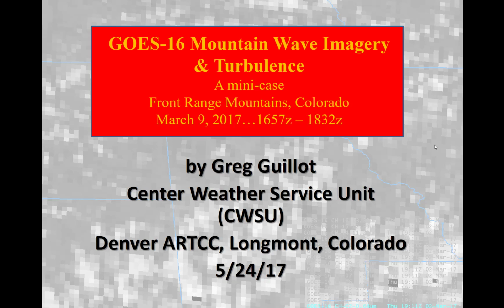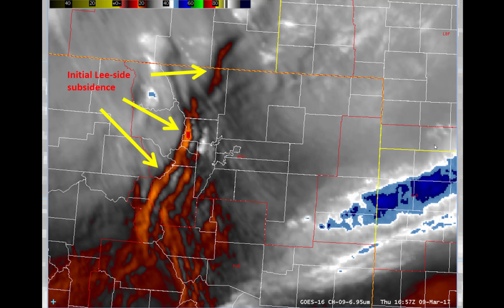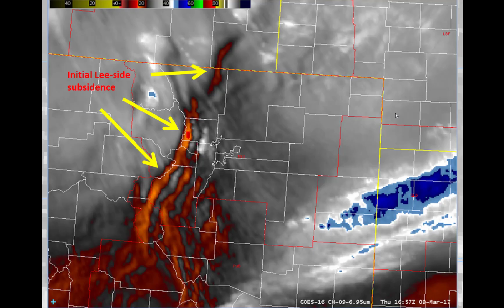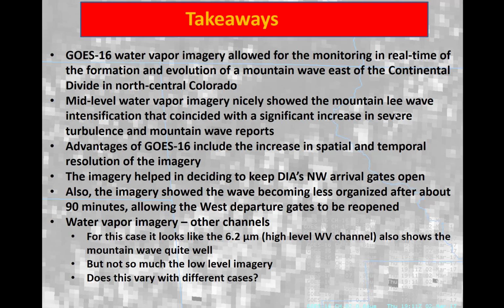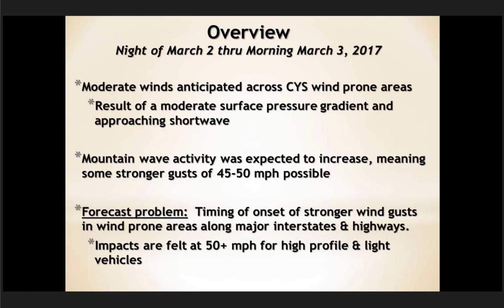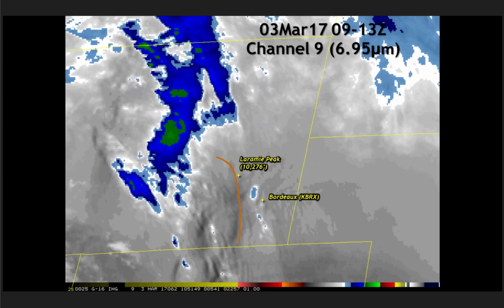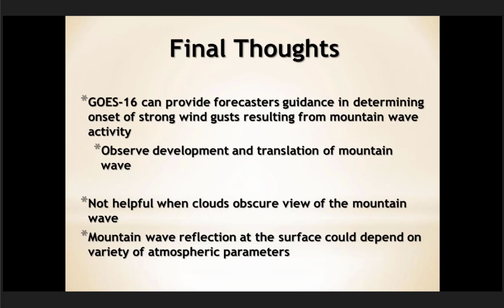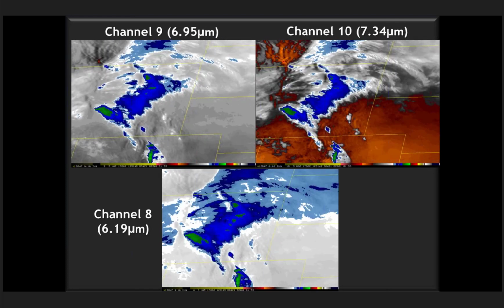FDTD GOES Applications webinar May 24, 2017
GOES-16 Water Vapor bands orographic applications